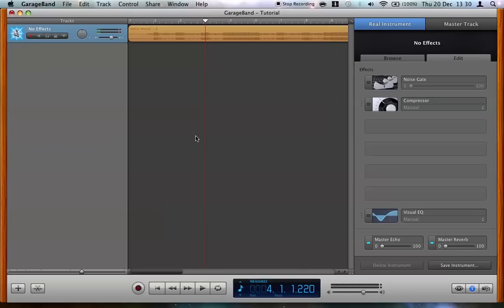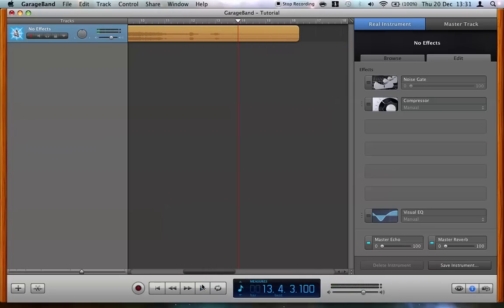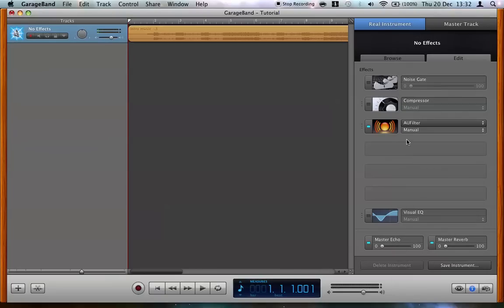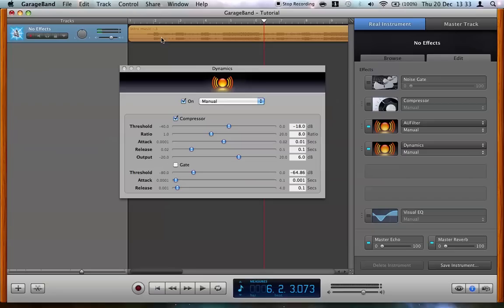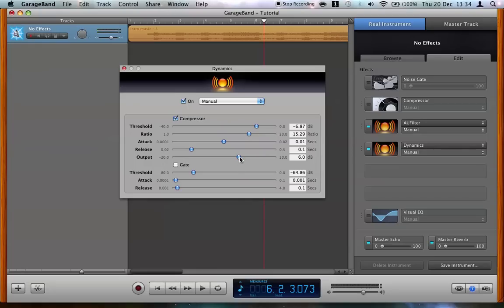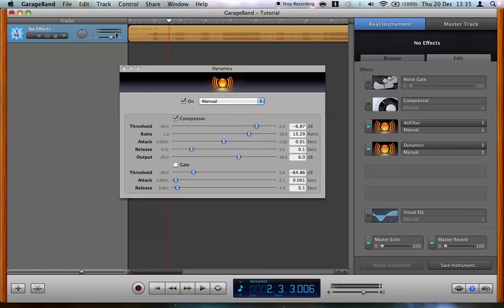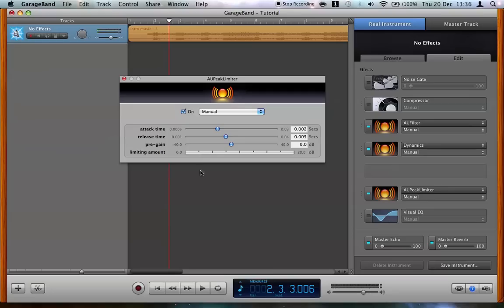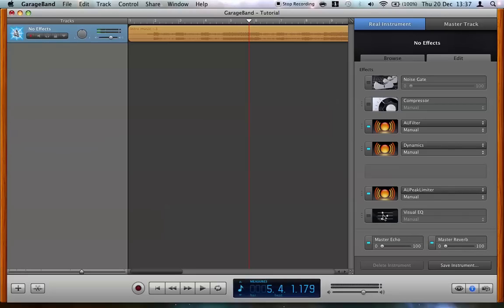TUTORIAL | How to export at full volume from GarageBand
Krux here.

This tutorial is on how to export at full volume from Garageband. We have all experienced the annoying situation when all the levels are perfect, but when you try to export the result ends up almost inaudible. This is down to normalisation, which takes the loudest peak and alters it so it sits a 0db. This stops any clipping occurring. Now there are many proposed solutions to this problem but none of them seem to work, especially not when you are trying to preserve the quality.
Some people say stop clipping on individual tracks; it is the whole mix that counts not the individual tracks.
Some say turn normalisation off. DO NOT DO THIS. Yes, it may be loud, but it will end up sounding like a chainsaw.
Some say run it through Virtual DJ. This does make it louder but if played on any system clipping will still occur, therefore this does not solve the problem.

My solution is what the professionals use, only I've simplified it a little. It consists of compressing the peaks like Kicks and Snares so that they don't bring down the overall volume from normalisation. This means your tracks will be as loud as possible, without any clipping occurring, this is by far the best solution. Everything will of course be explained in more detail in the video. Although my focus is on Garageband users, these techniques can be used in any DAW.

Like me on Facebook to get the latest updates. All these links can be found at the top of the description.